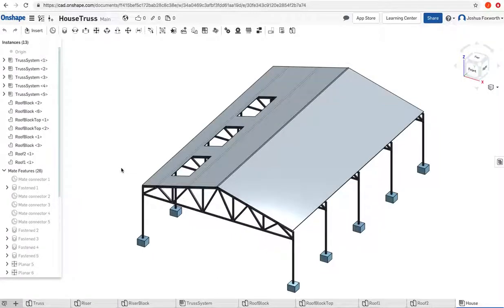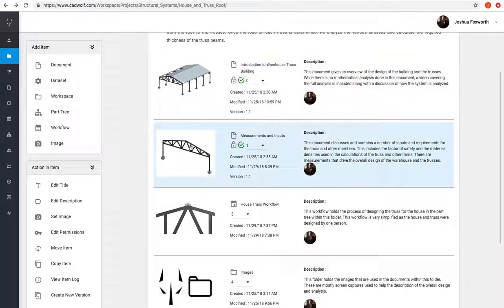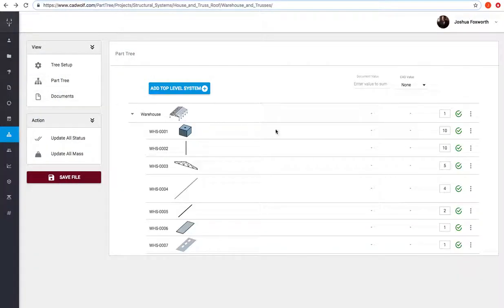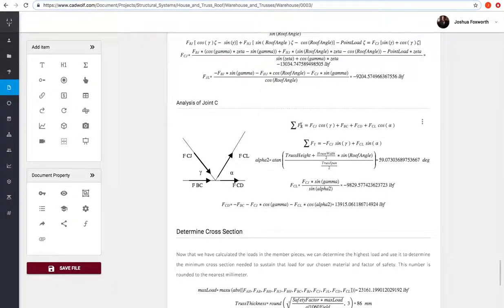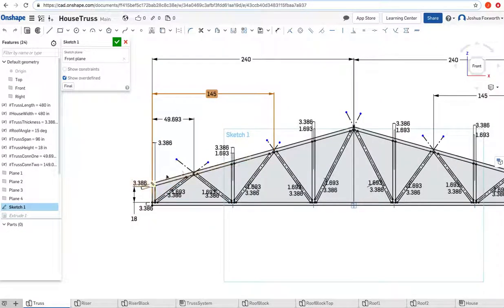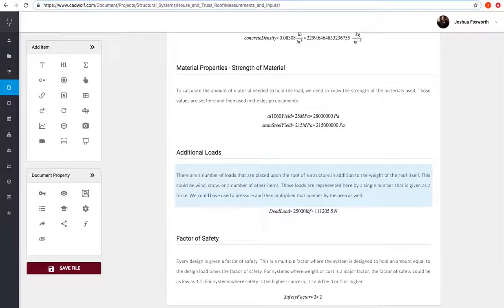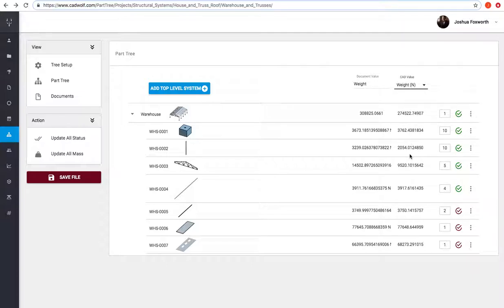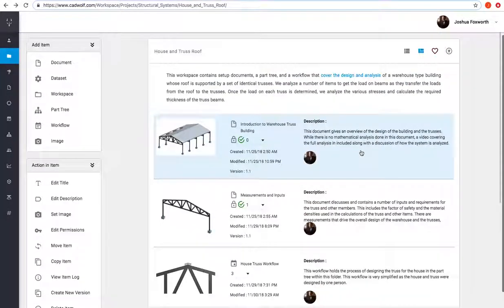HouseTruss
An overview of the house truss project where we walk through the design of the truss and house